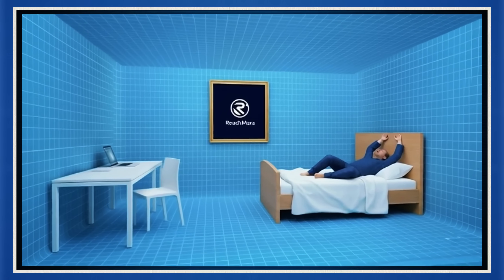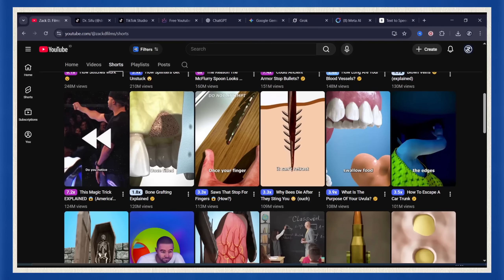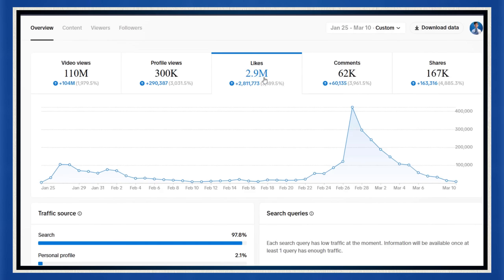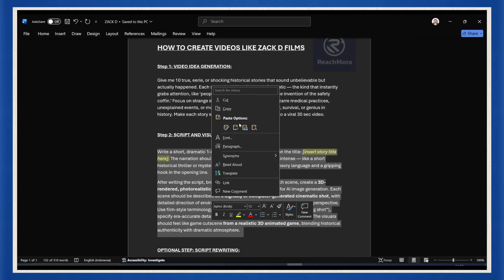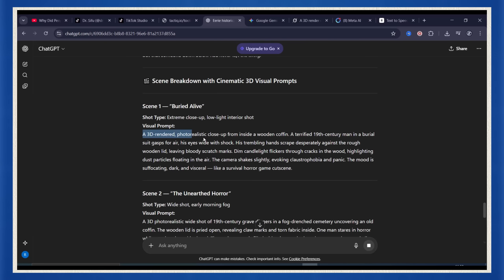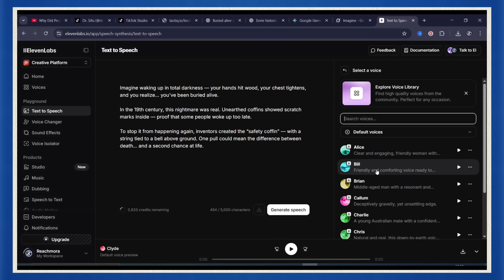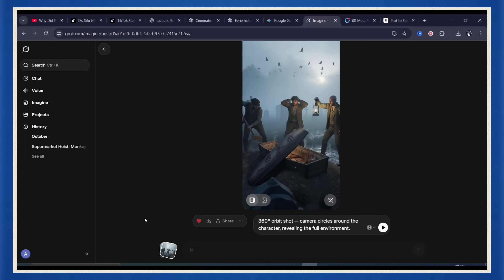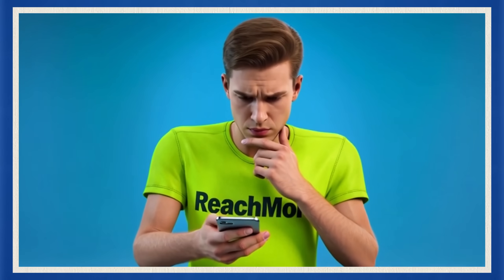How I Made Zack D–Style AI Shorts for FREE (Full Tutorial)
Want to make cinematic AI videos like Zack D Films — but spend zero dollars?
In this full step-by-step tutorial, I’ll show you exactly how to create viral, cinematic AI shorts from scratch using only free AI tools. You will see How I Made Zack D–Style AI Shorts for FREE (Full Tutorial).

You’ll learn how to:
- Write your story script with ChatGPT
- Generate AI images using Nano Banana
- Create realistic voiceovers using ElevenLabs
- Animate your scenes using Grok
- Combine everything in CapCut to make your video look like a movie

I tested this workflow for days — and you can easily make 10–20 cinematic shorts per day, totally free.

Let’s go viral. 🚀